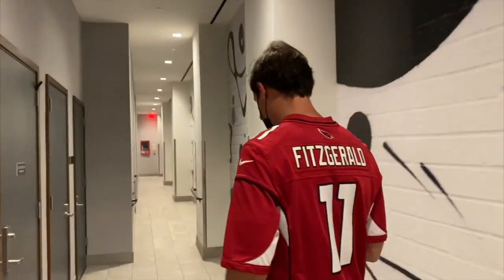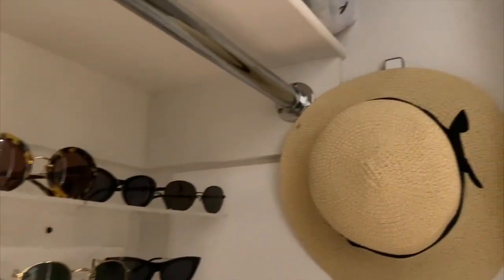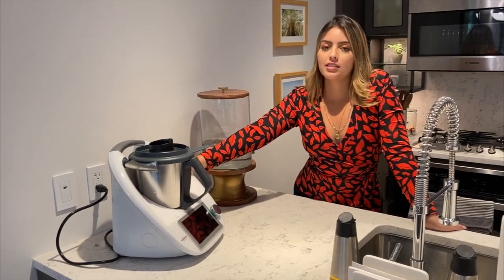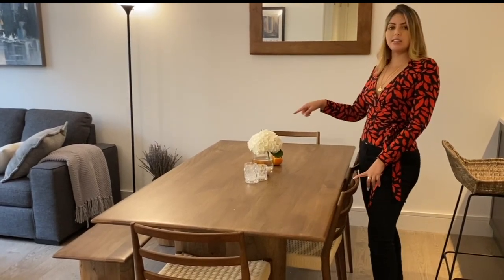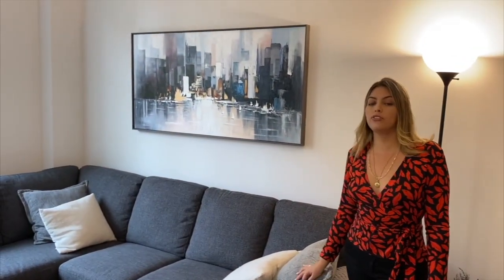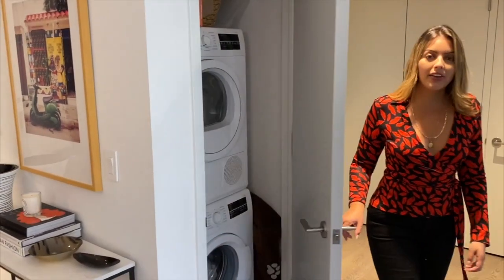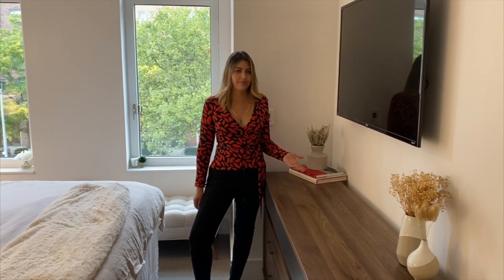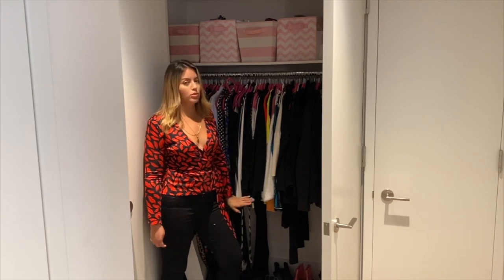House Tour / Daniela Robles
Hi everyone! I'm finally able to get this New York City Apartment tour up for you guys! Some things like the couch and frame took forever, and I wanted the apt. to be complete before showing you! I am extremely happy in this new home and chapter of my life. Even though this has been a crazy year this apt brought me so much joy. Hope you like it!

In need of a style makeover? Want new looks without buying a whole new wardrobe? Have me as your personal stylist with my program, SHOP YOUR CLOSET